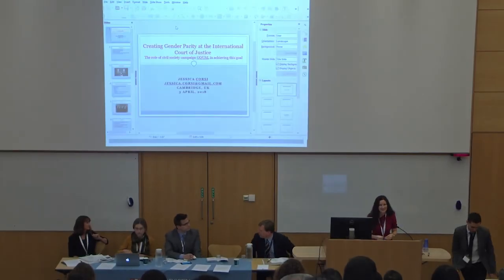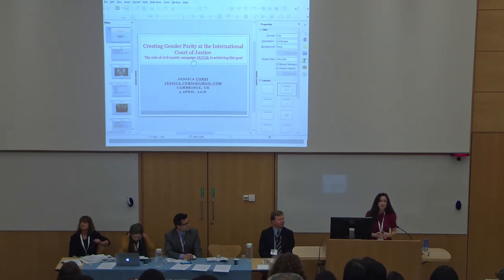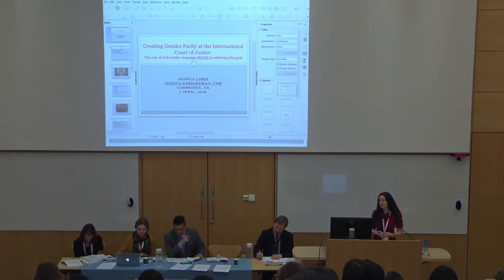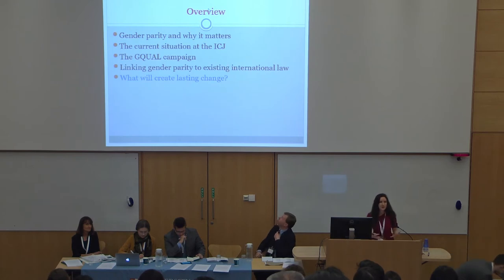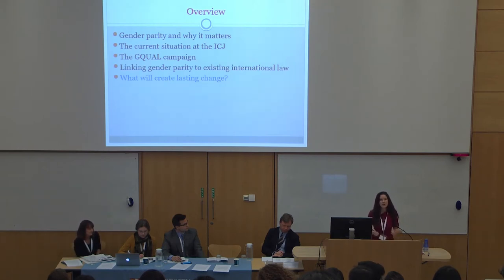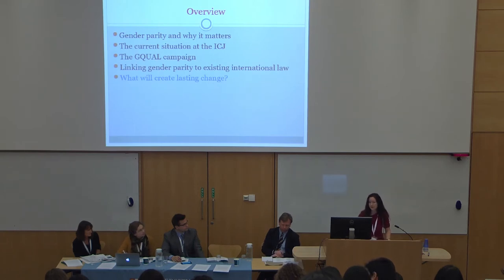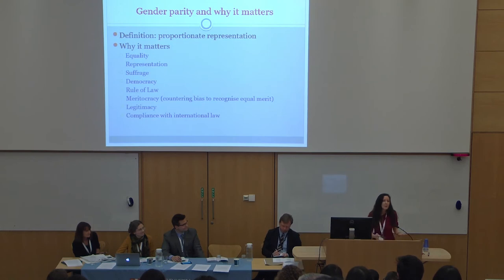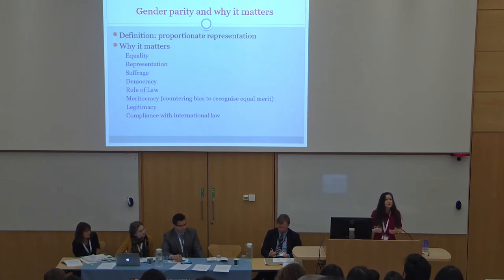How GQUAL is Reshaping the Face of International Justice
Jessica Corsi, Law Lecturer, Brunel University, London & PhD Candidate, University of Cambridge, speaking on Panel II: 'How GQUAL, the Campaign for Gender Parity at International Courts and UN Special Procedures, is Reshaping the Face of International Justice'.

Cambridge International Law Journal 7th Annual Cambridge International Law Conference, ‘Non-State Actors and International Law’.